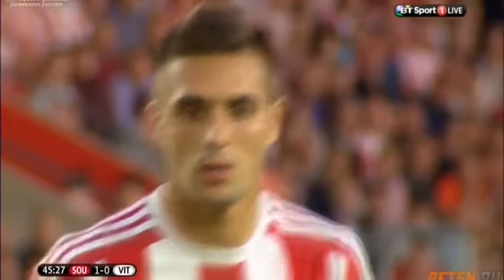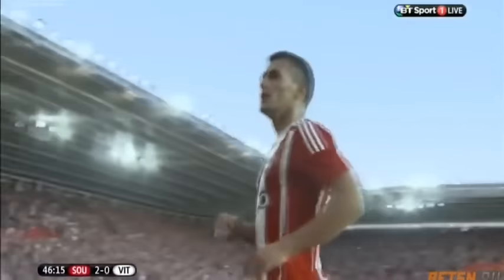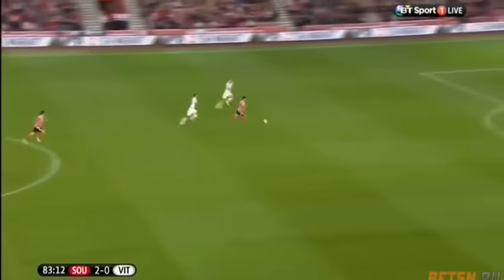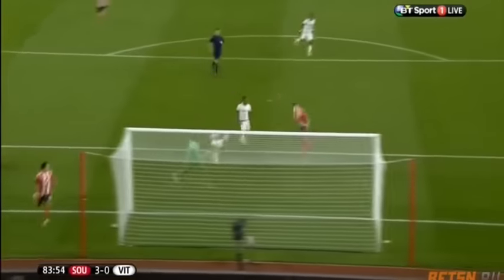Sou vs Vite